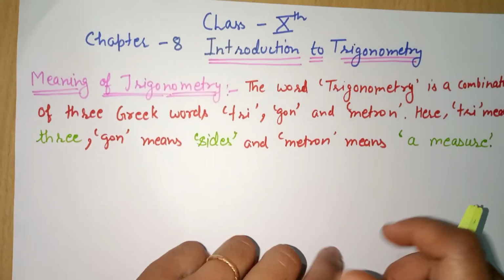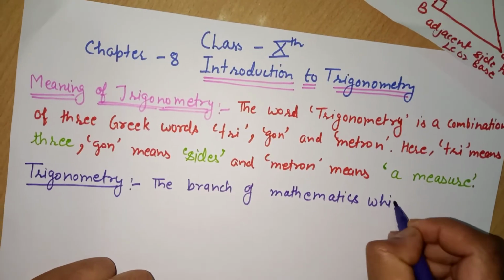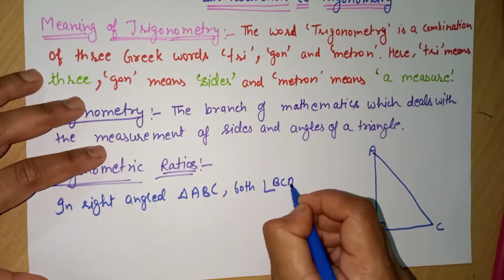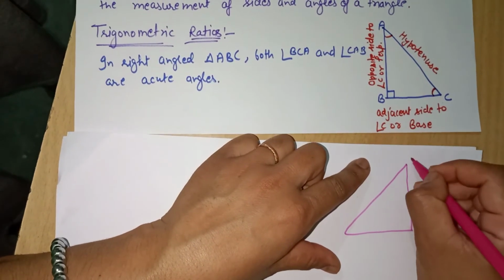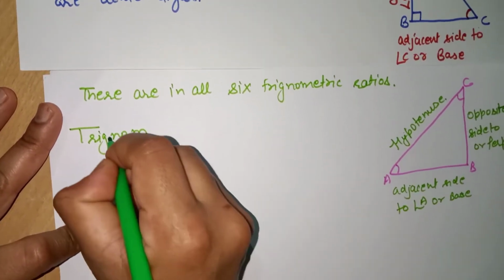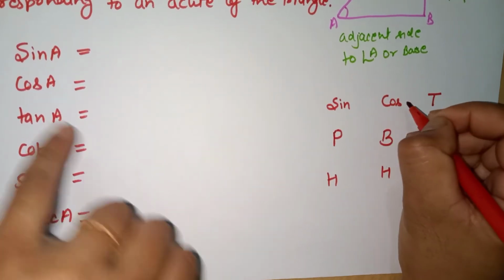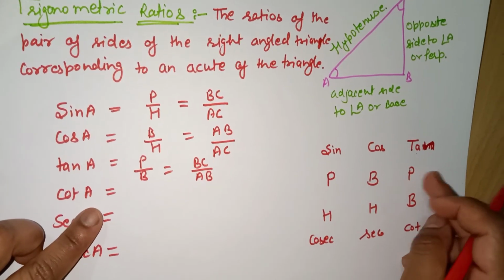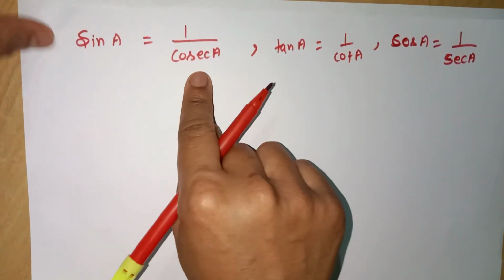Chapter 8 Introduction to Trigonometry of class X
In this video, you can learn to find the trigonometric ratios in a simple, easy and fast way. This video is for the basic knowledge of trigonometry.

Class X Chapter 8 Introduction To Trigonometry (Exercise 8.1 Q. No. 5 to Q. No. 7)